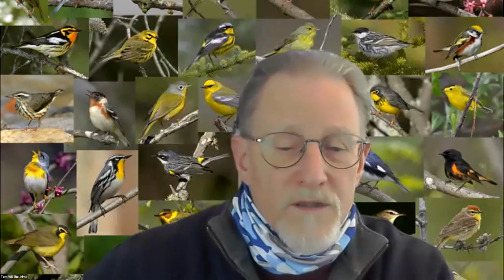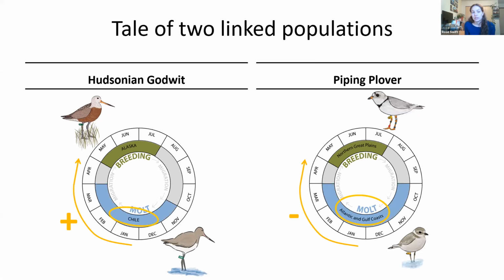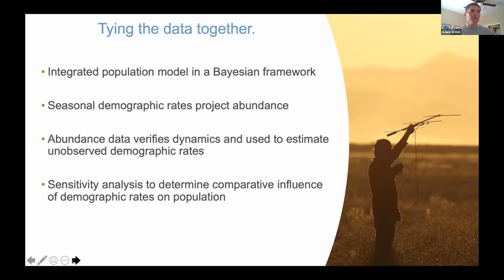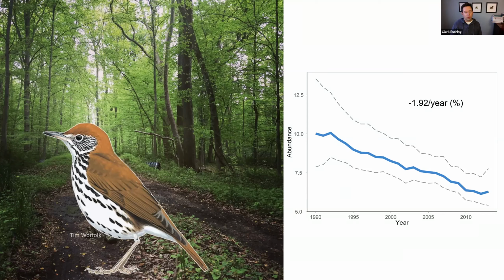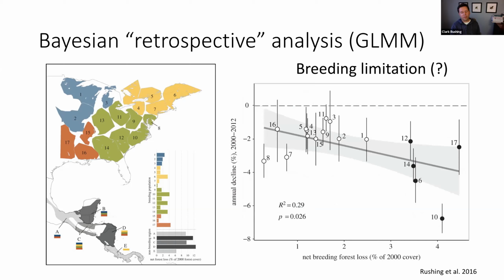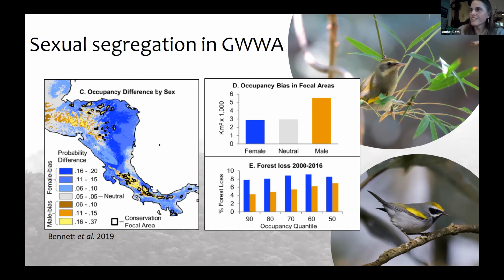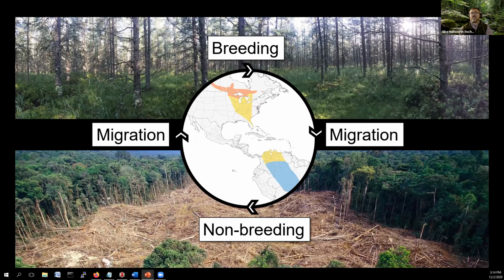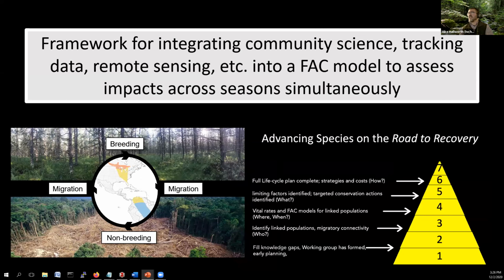R2RW2 Day 2 - Vital Rates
Road to Recovery
Linked Populations: Migratory Connectivity and Demographics